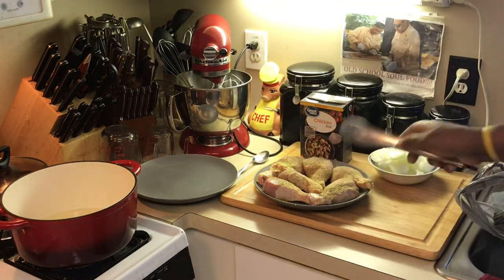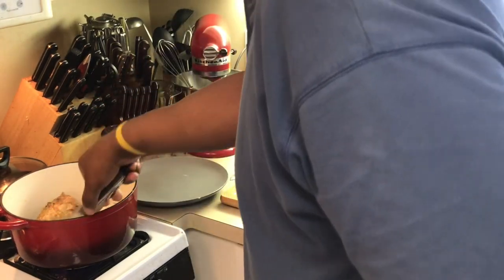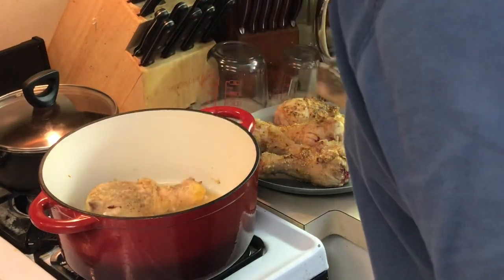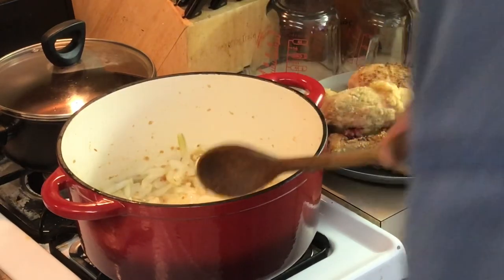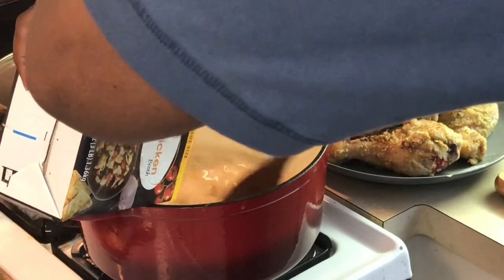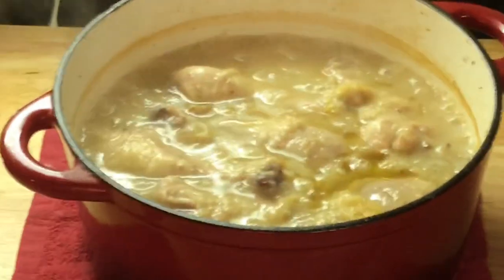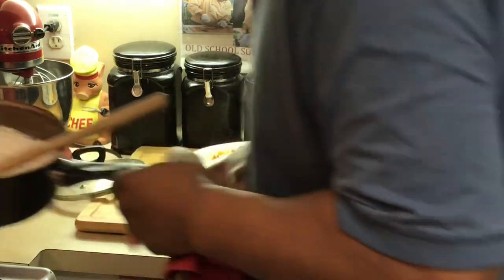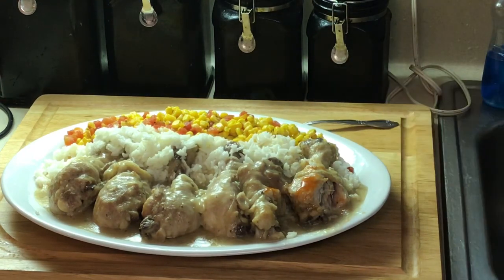OLD SCHOOL SMOTHERED CHICKEN DRUMSTICKS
6-8 large chicken drumsticks
1 whole onions SLICED
Season chicken   with salt and pepper
Gentle flour chicken and brown in skillet
Remove browned chicken and place in roasting pan
In separate pan Saute onions until brown and tender and put on chicken in pan
Add 4-6 tablespoons flour to remaining oil in skillet and cook until medium brown color
Add 4 cups chicken stock or water
Cook an additional 5 minutes until flour taste is gone
Season to taste with salt and pepper
Add to chicken in roasting pan and cook in oven until tender

MY MAILING ADDRESS IS :

23501 CINCO RANCH BLVD
SUITE H120
KATY,TEXAS 77494